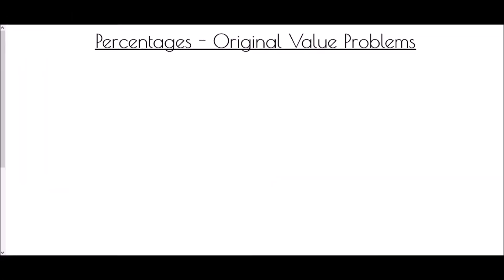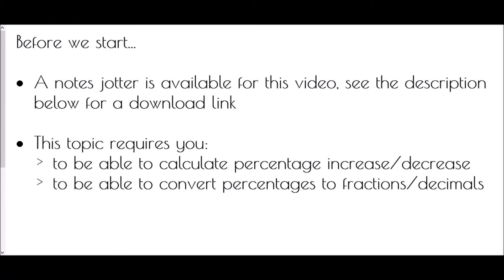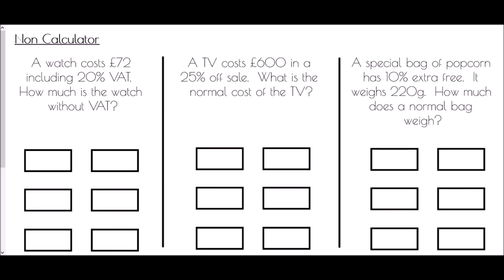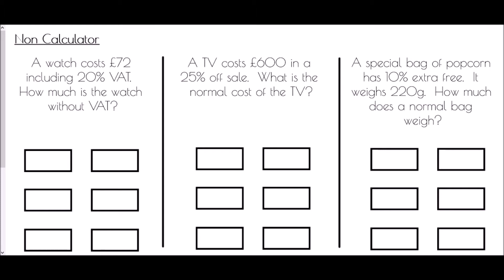Percentages - Original Value Problems - Mr Morley Maths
A "how-to" guide to reverse percentages - finding the original value before a percentage change

A worksheet/notes jotter is available to accompany this video by clicking on the